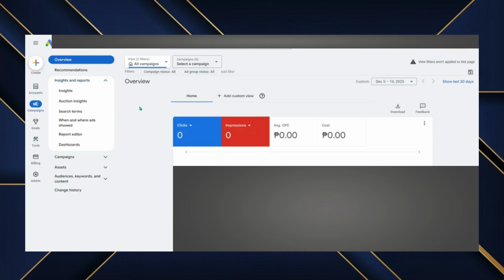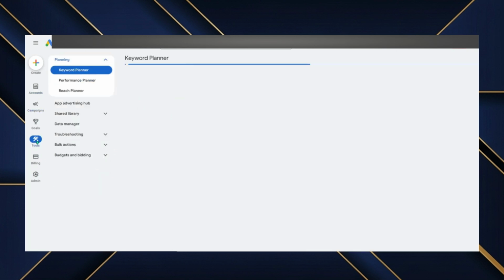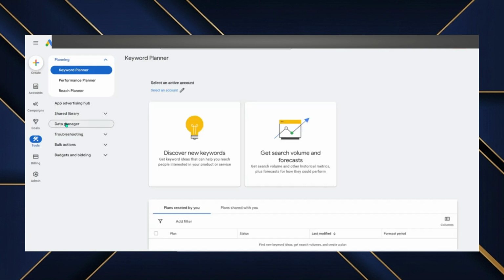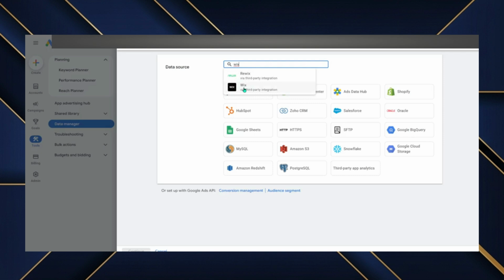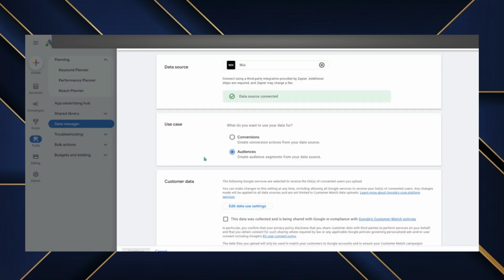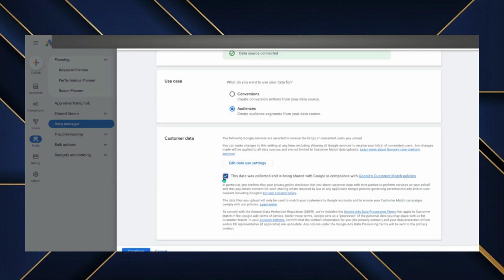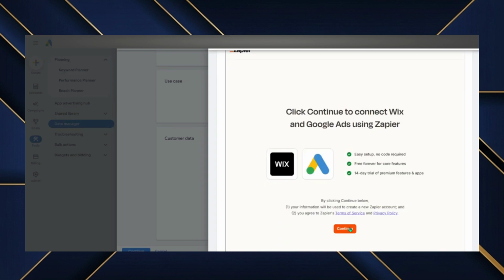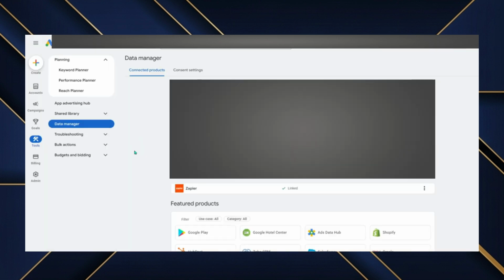How to Link Wix Data to Google Ads Step by Step Beginner Tutorial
Learn how to connect your Wix website data directly with Google Ads. This tutorial provides a clear, step-by-step guide to integrate your Wix analytics and customer data into Google Ads for more effective campaign optimization and accurate tracking. Improve your ad performance by leveraging your website's insights. Perfect for beginners looking to set up their first data connection.